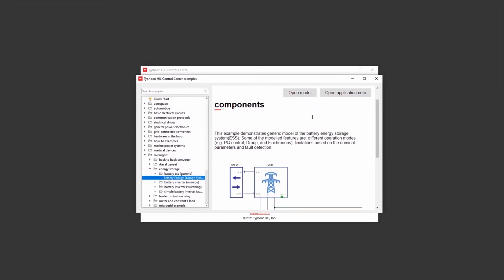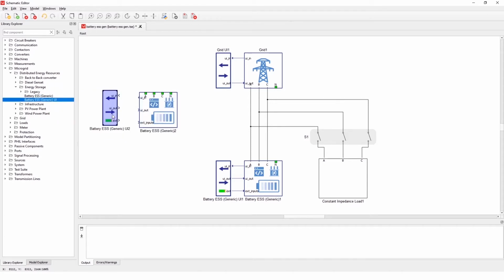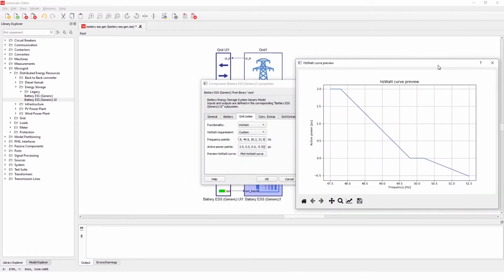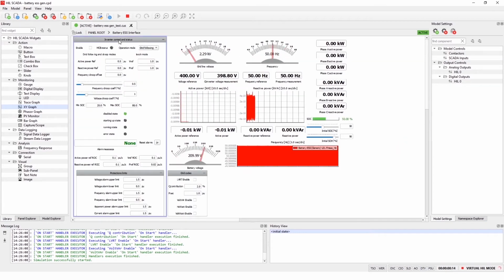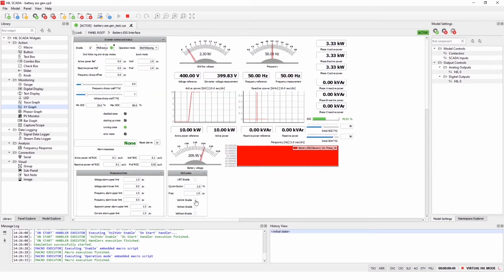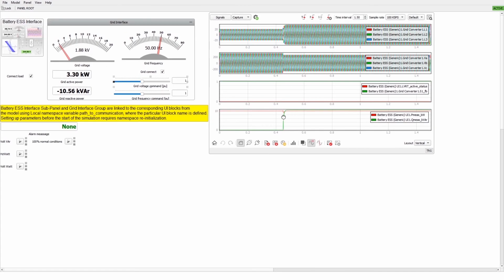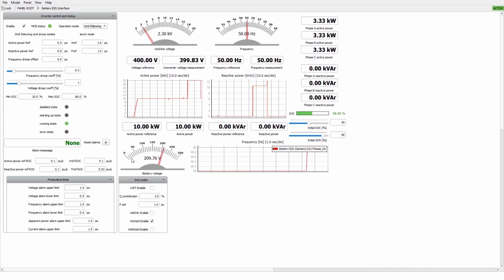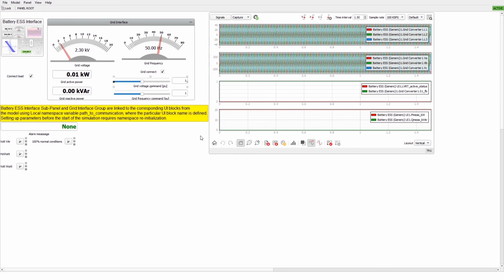DER Models with VoltVAr and HzWatt Grid Support | Tutorial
Let’s go through the new protection functionalities for our family of generic distributed energy resource, or DER, components: Volt VAr, Herz Watt, and VoltWatt. We will go through these new protective functions using our Battery Inverter (Generic) component. You can find an example of this the Battery Inverter component in our Examples Explorer menu.

Get your free license for Typhoon HIL's Virtual HIL Device